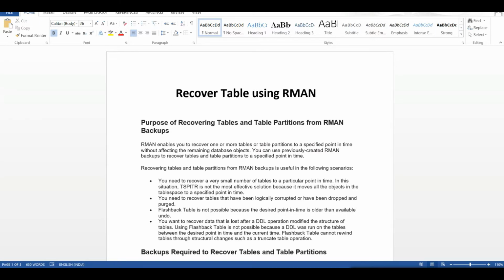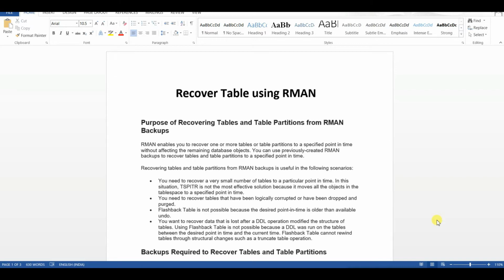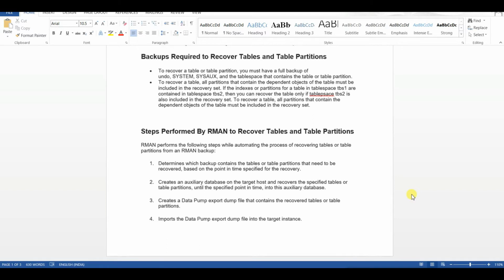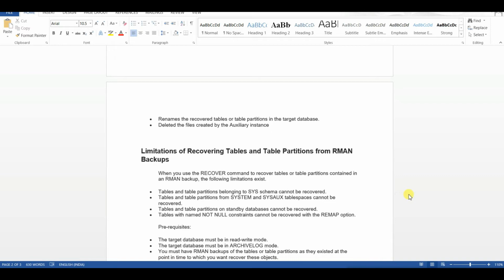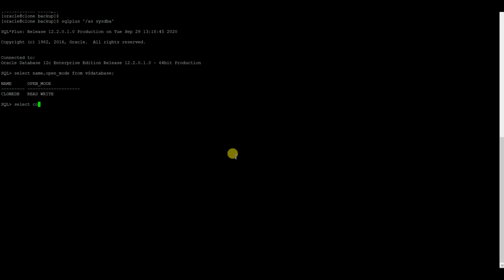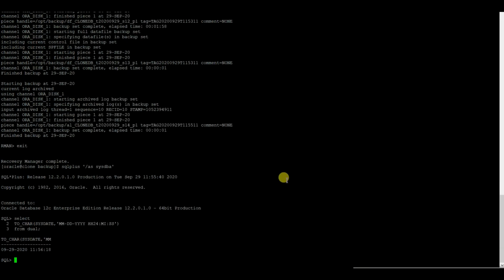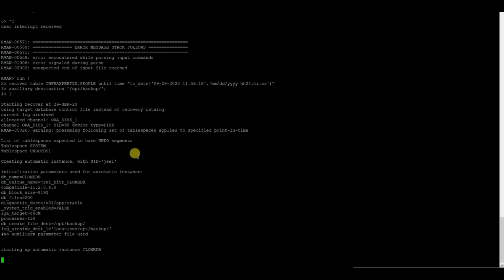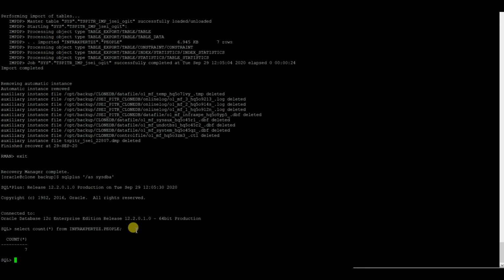Recover table using RMAN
Here we will see how we can recover a table using RMAN in Oracle 12c database. This is a totally new feature added in Oracle 12c database version

1. Check the Laptop used for creating the content

2. Microphones used for the recording

3. Kingston 8GB RAM

4. For Screen recording and editing

5. Wireless keyboard and mouse